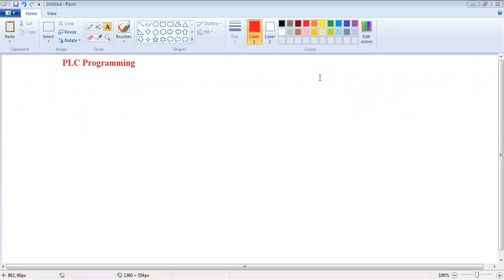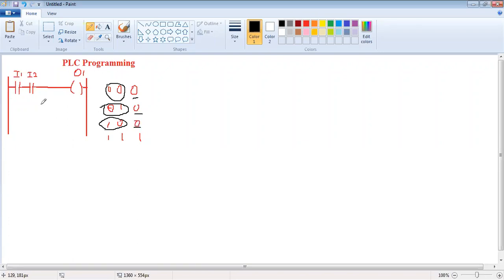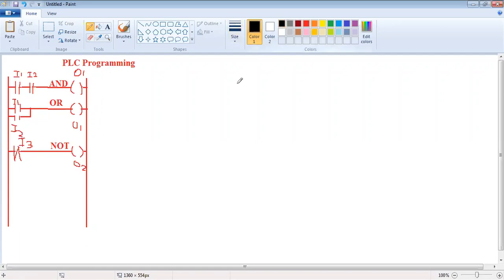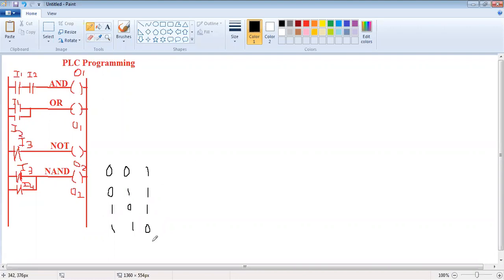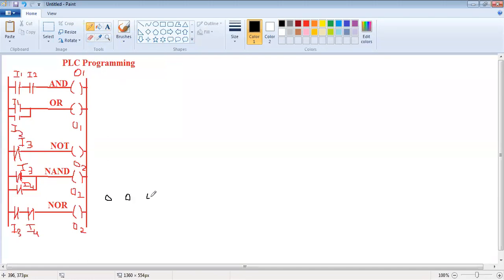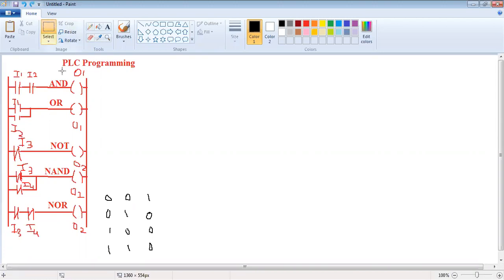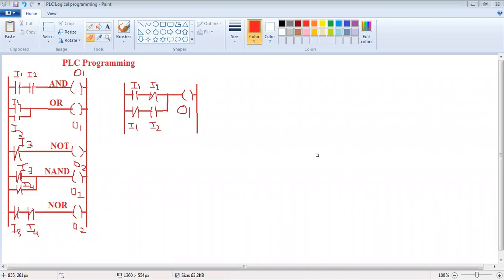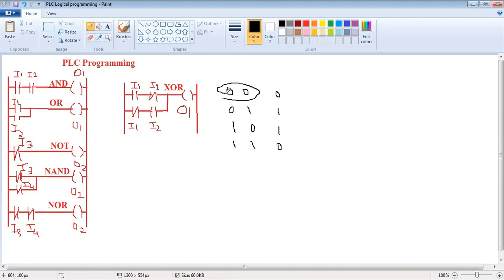PLC programming examples 1